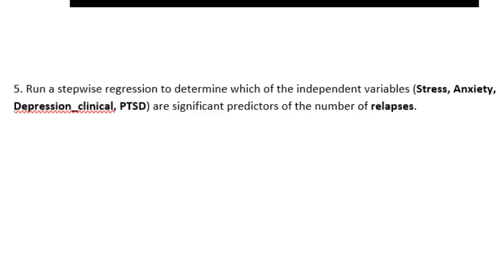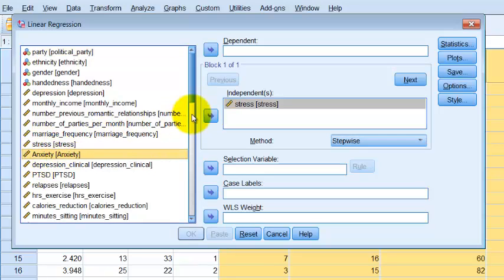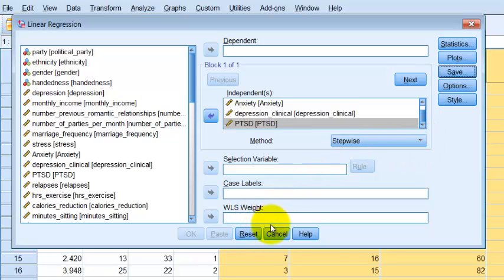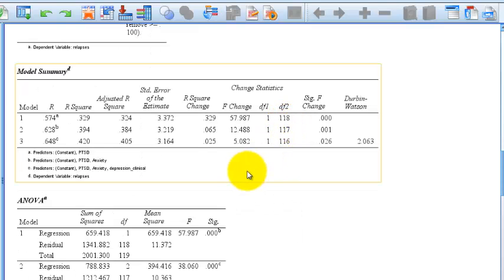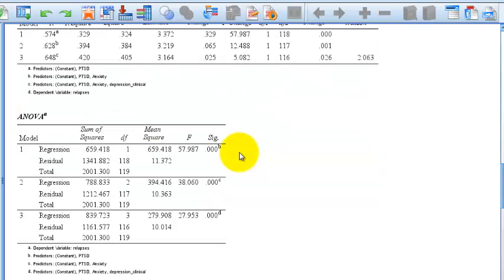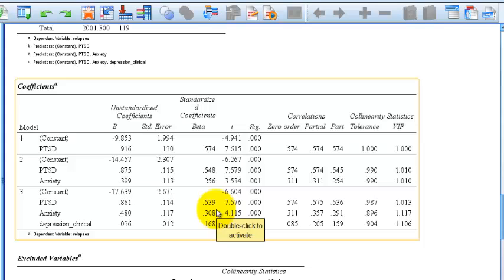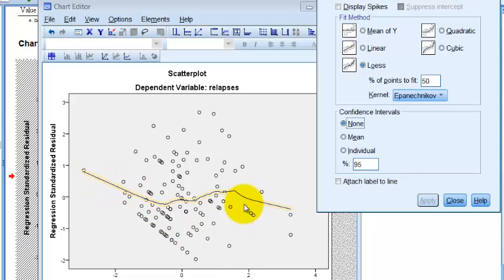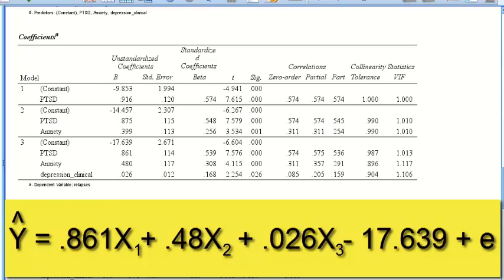Multiple regression (stepwise) relapses